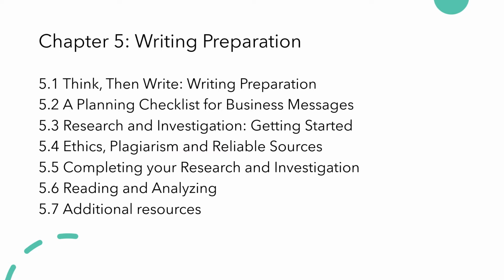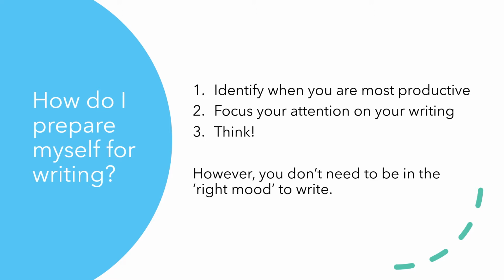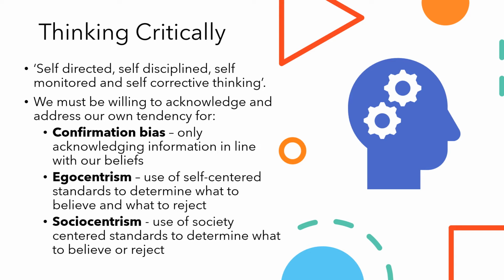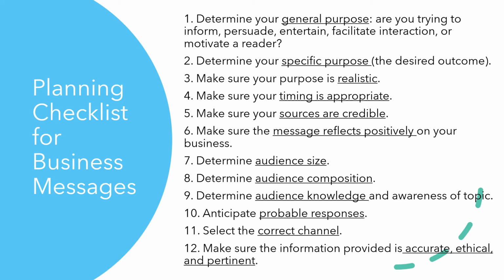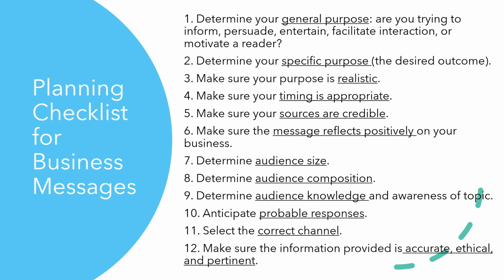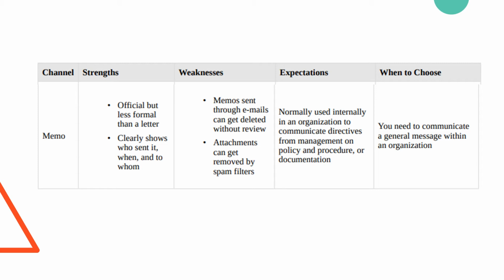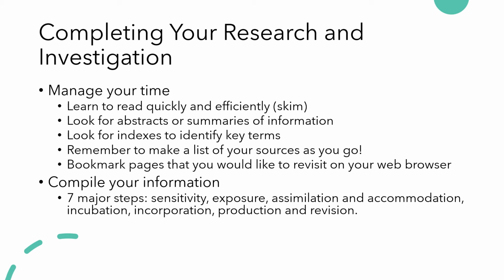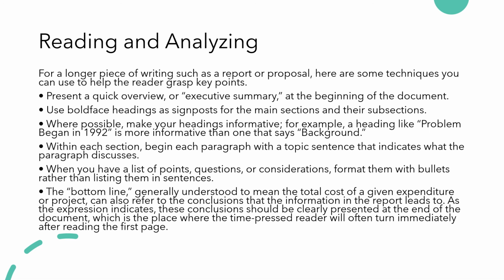BENG 150 Chapter 5 Writing Preparation